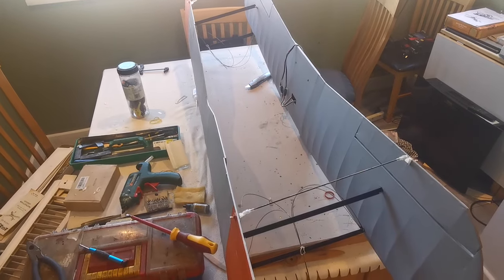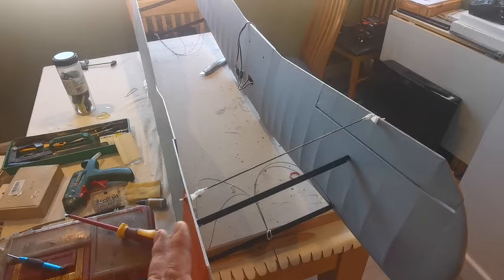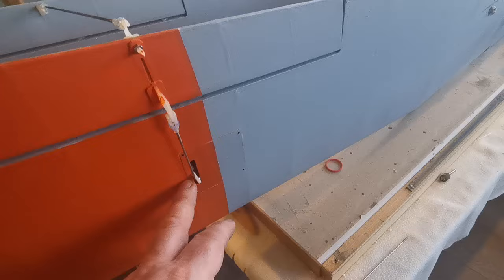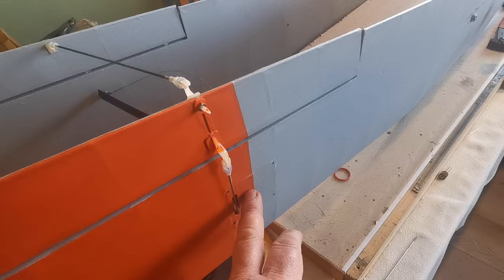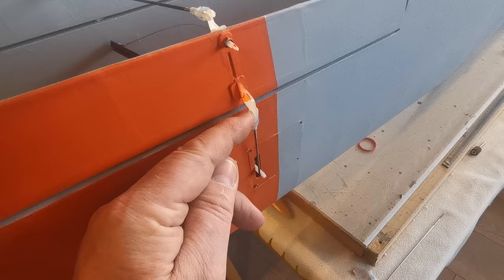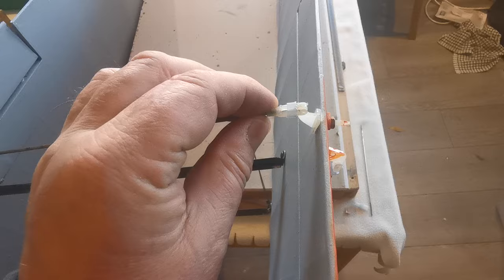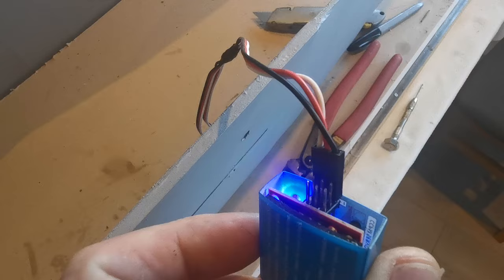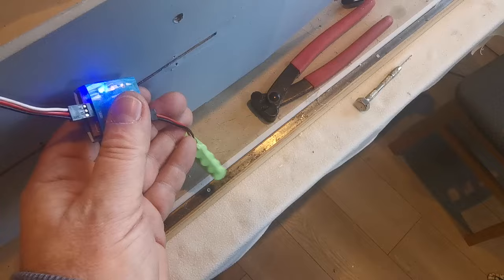Setting up the ailerons on the Jungmeister.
Time to get on with those little jobs which will drive this build towards the finishing line.